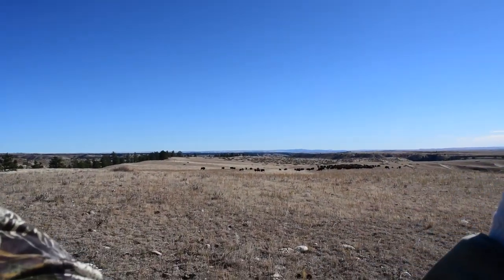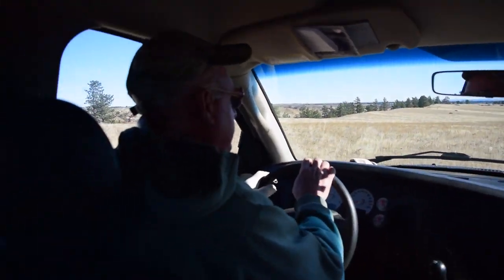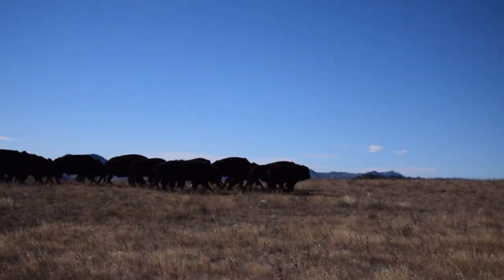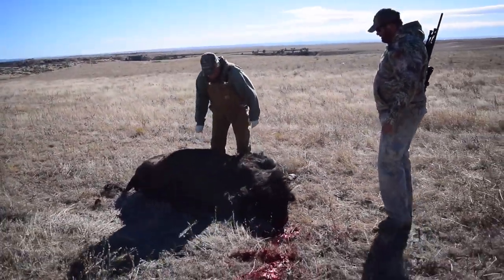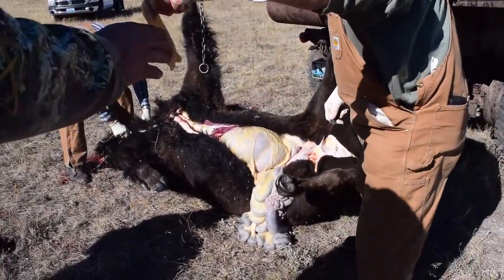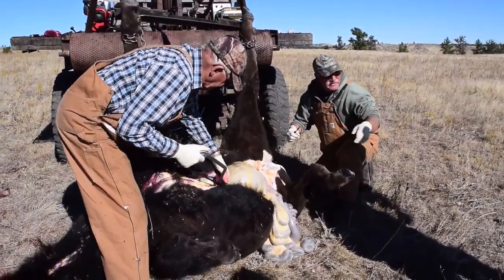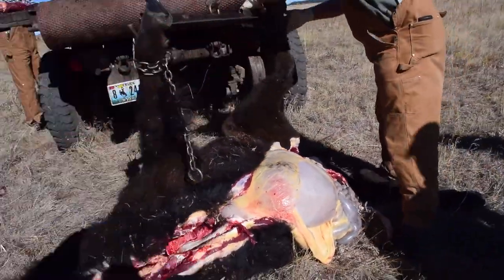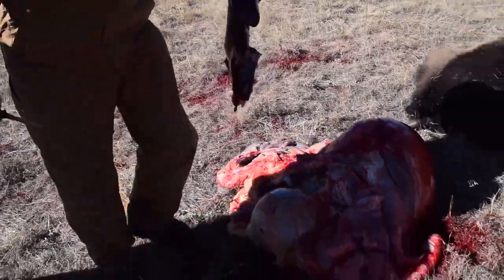BUFFALO HUNT 2016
-- Buy one NOW!
Sharpens Best family of Tool and Sharpeners is the best for hunting, hiking, camping, fishing, exploring, cooking, culinary arts, weddings, and more. This is by far the best line of sharpening equipment and tools that the market has to offer.
Reasonable, inexpensive, the don't break, they don't wear out, they just work.